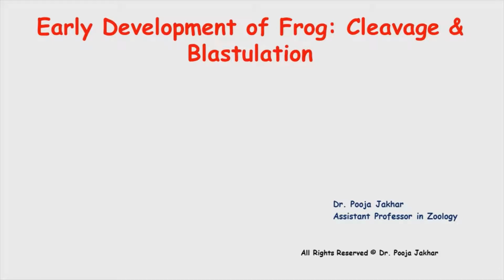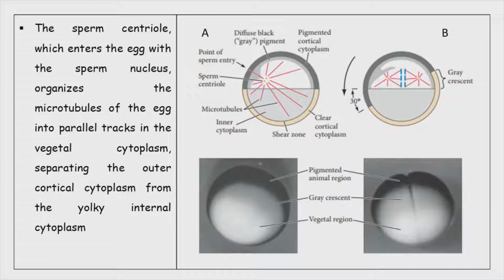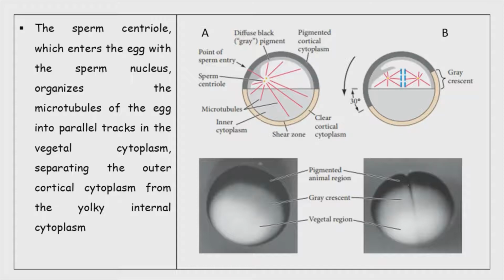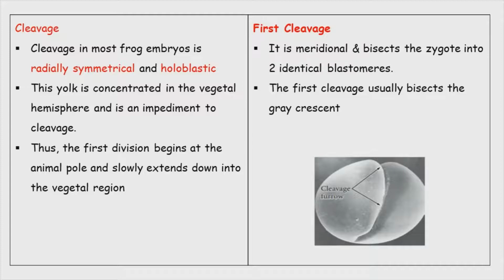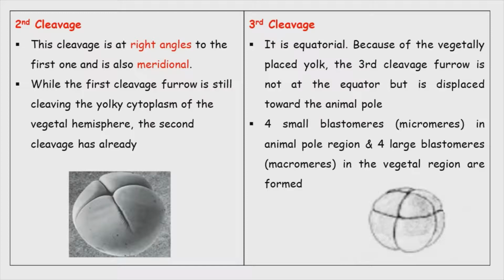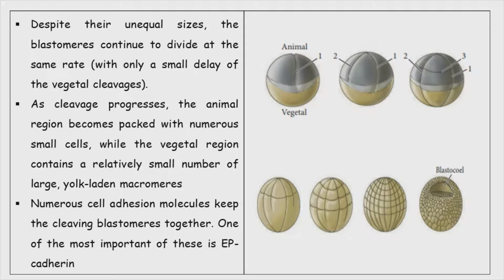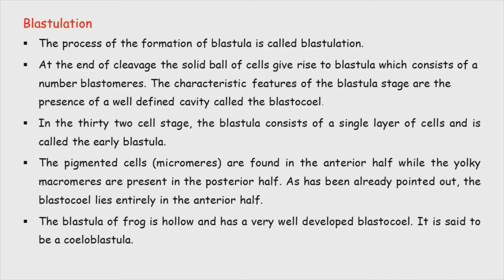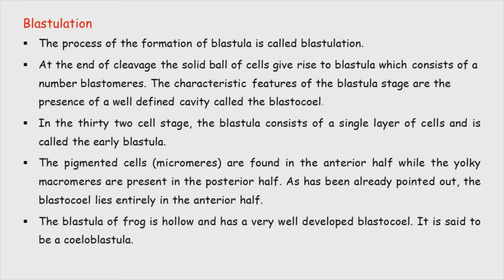Early development of Frog: Cleavage & Blastula